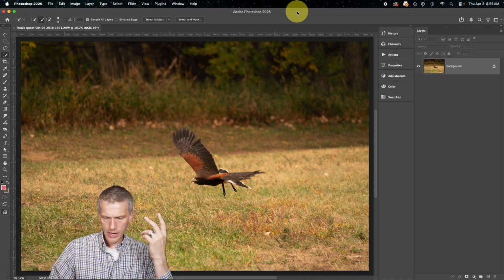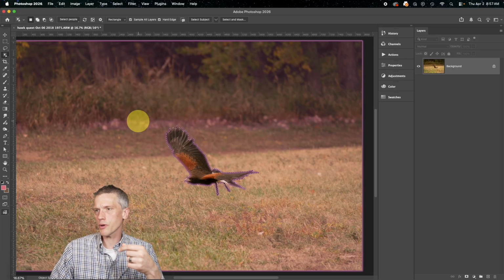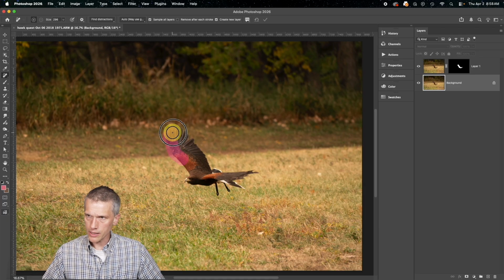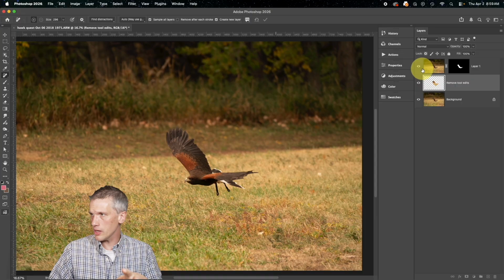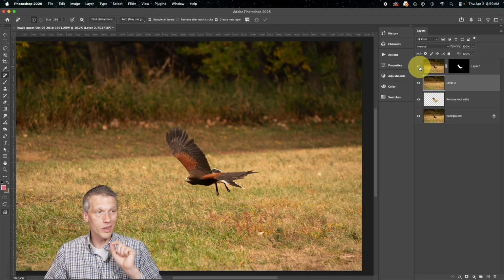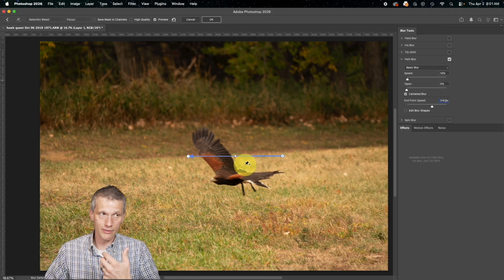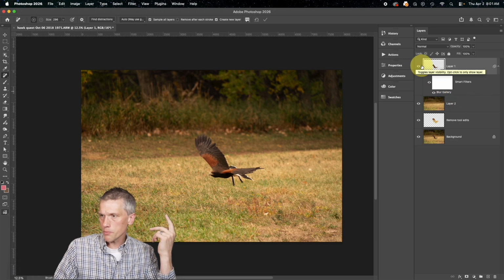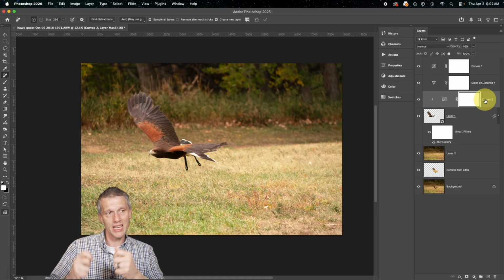Creating Motion Blur: Let's Learn Photoshop